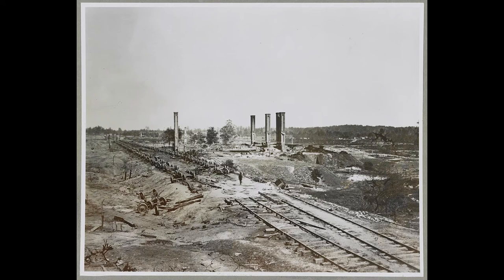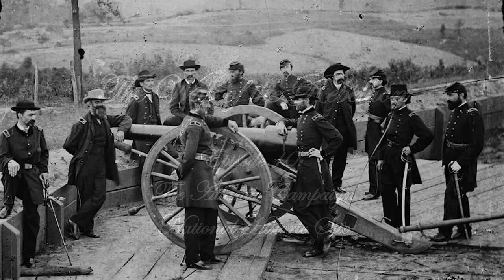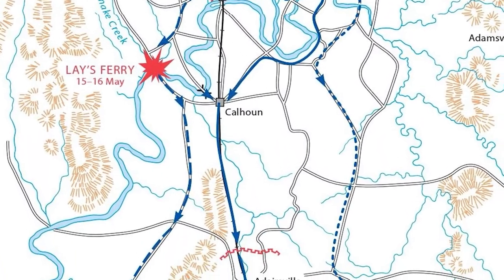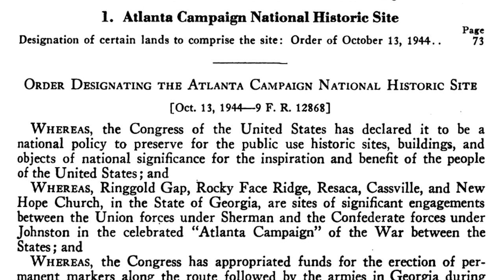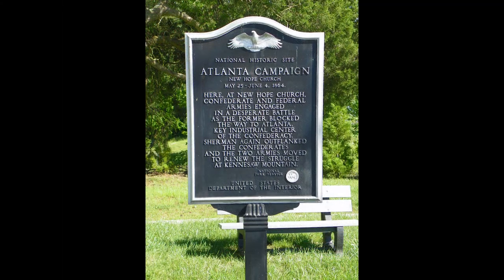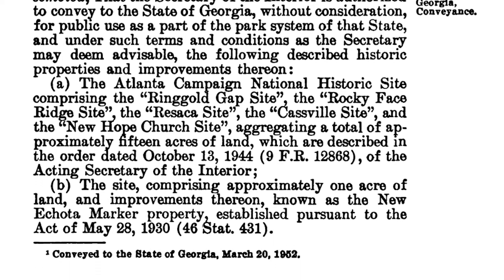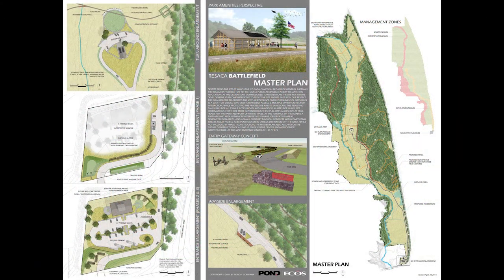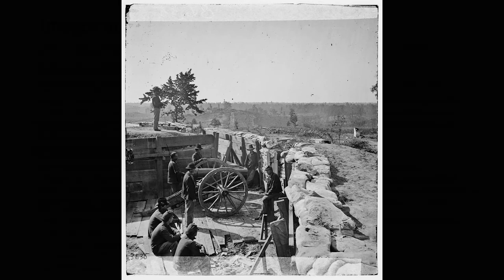Episode 11--The Atlanta Campaign National Historic Park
Much of the Battle of Atlanta is today buried under Atlanta's urban sprawl. However, there was a time when the National Park Service owned five small pocket parks related to the Atlanta Campaign. Sadly, the park only lasted a few years and a great opportunity to tell the Atlanta Campaign narrative across sites with one voice was lost.
All comments are moderated to maintain a safe, positive environment. Bad behavior is rejected, abusers are reported and blocked.